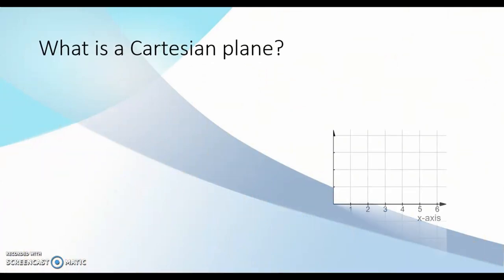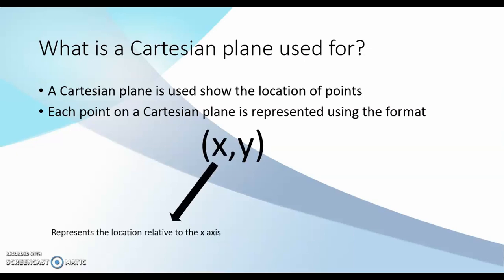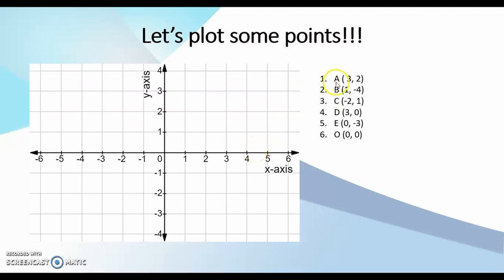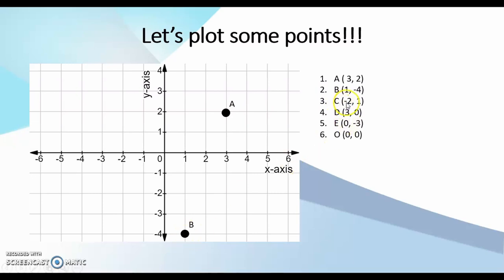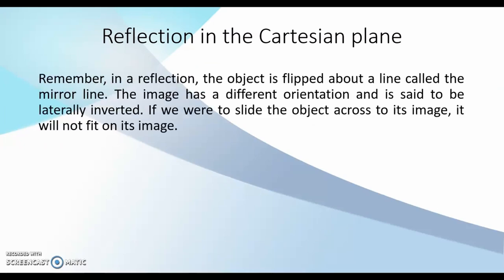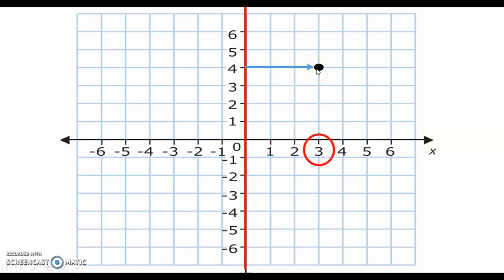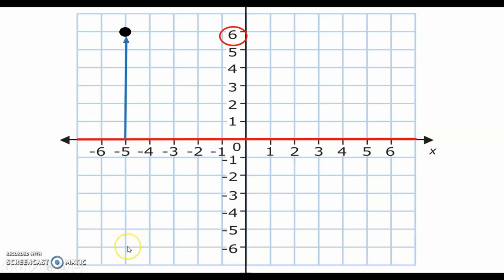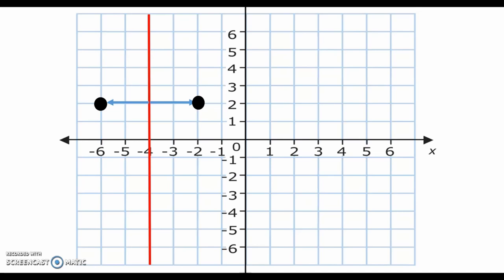Plotting points on a cartesian plane and reflecting them